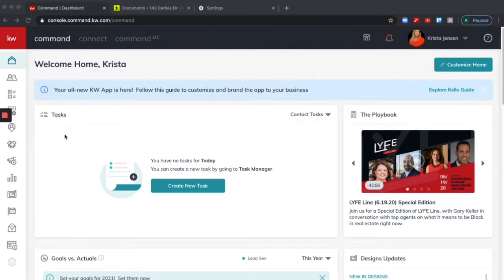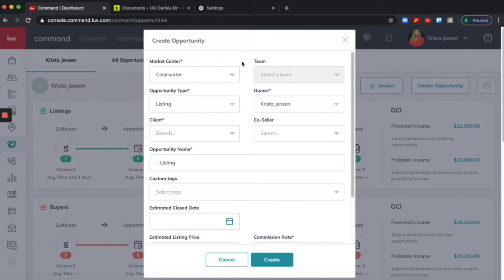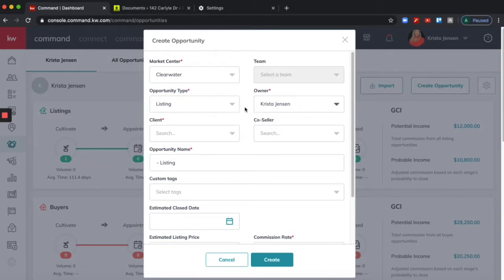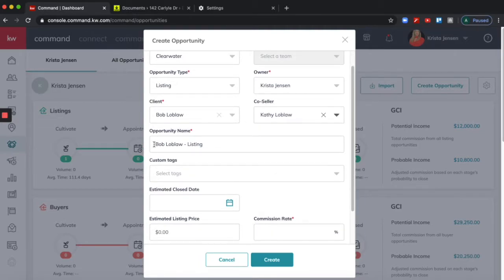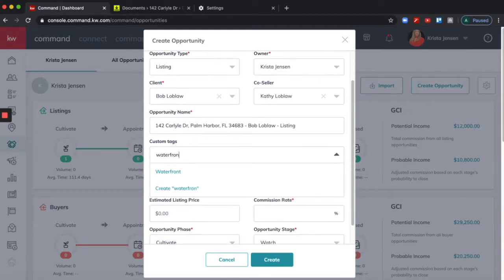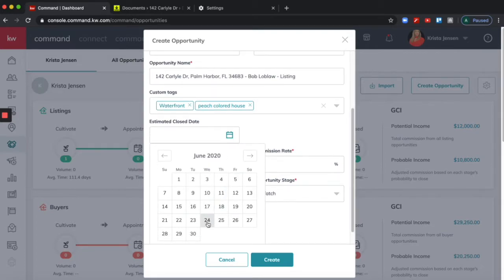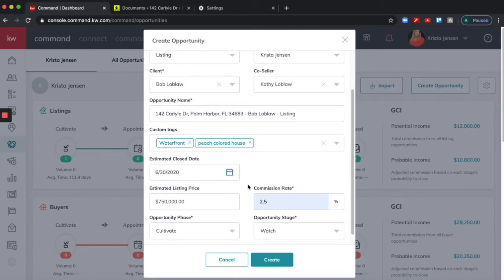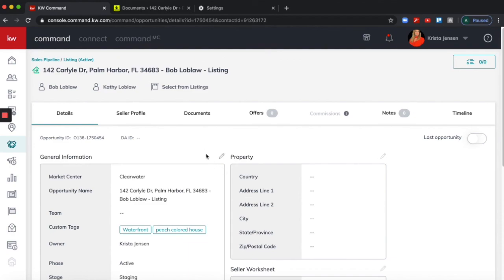Creating an Opportunity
This video details how to create an Opportunity in Command